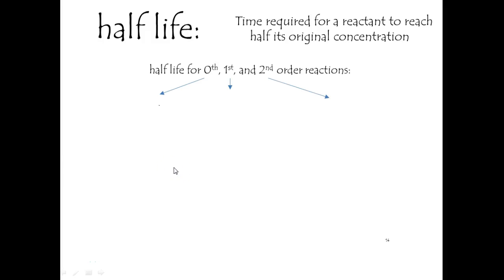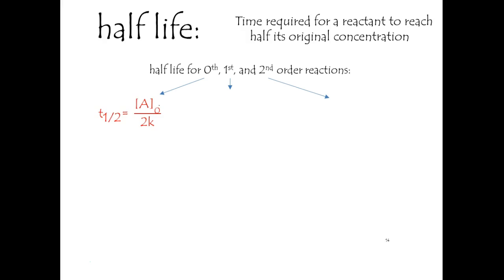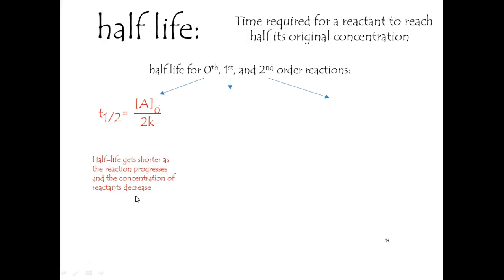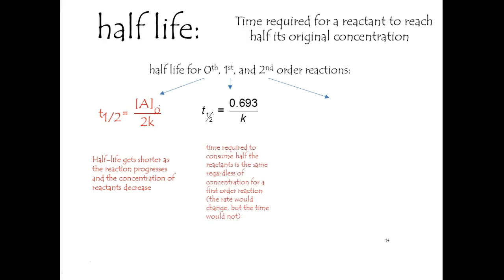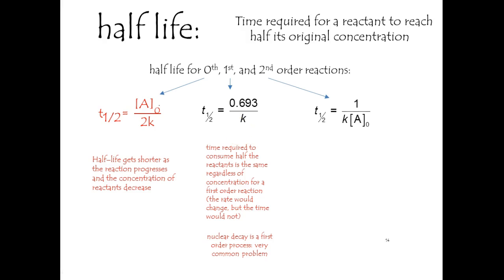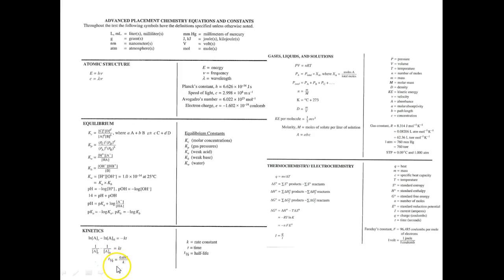4.5 half life and rate order